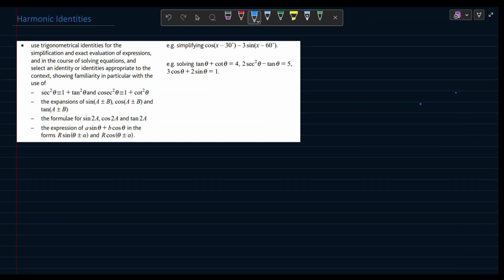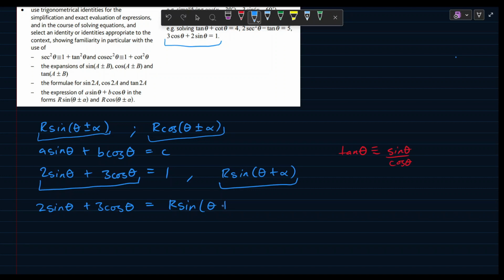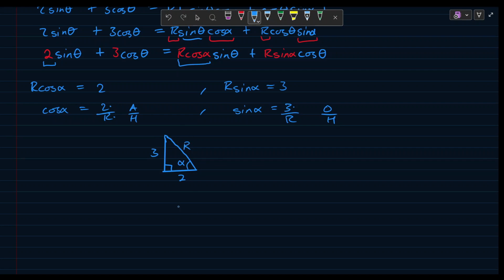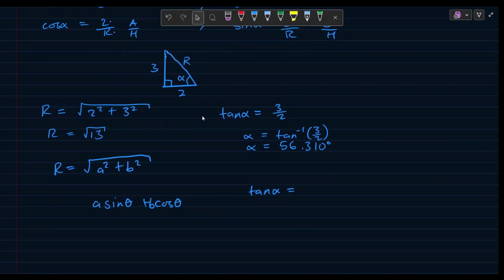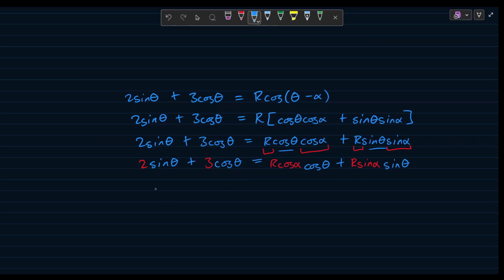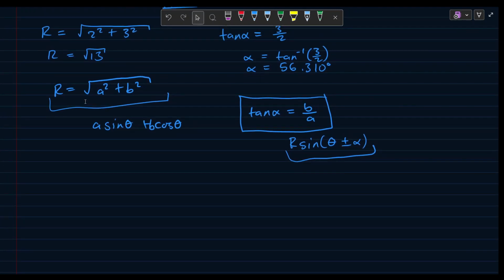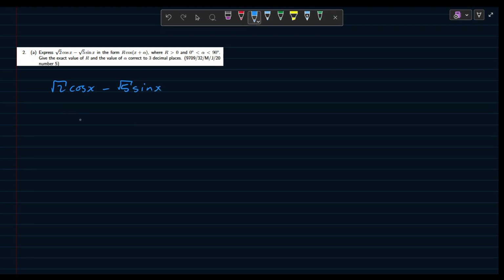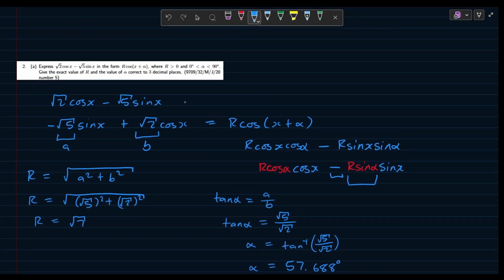CIE A Level Maths 9709 - Harmonic Identities